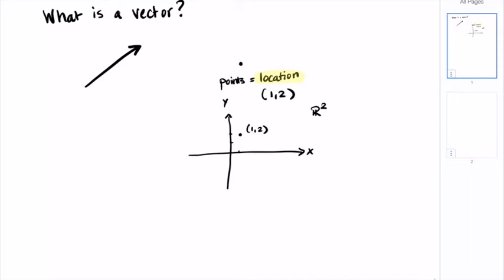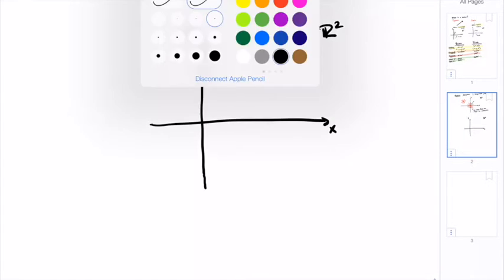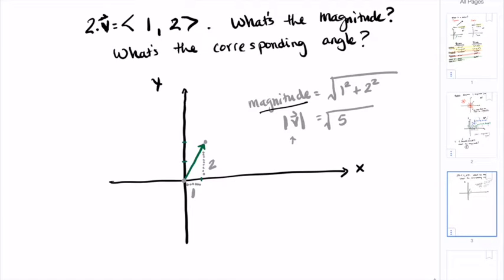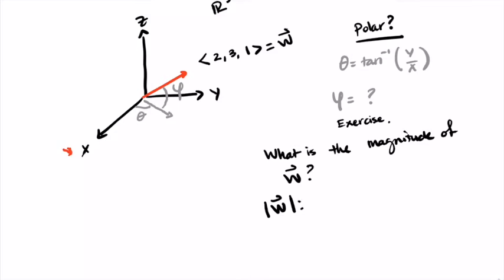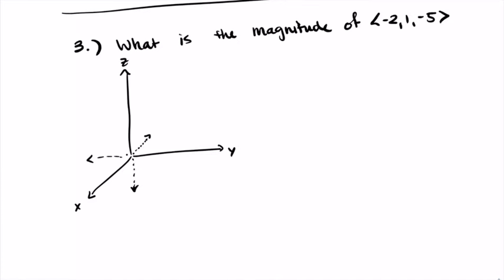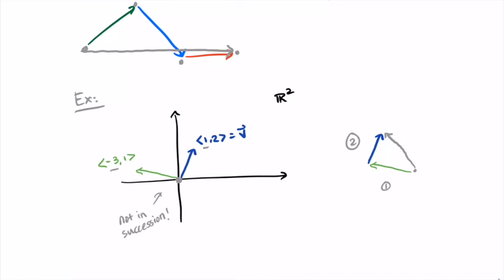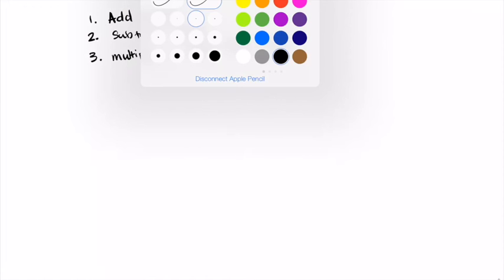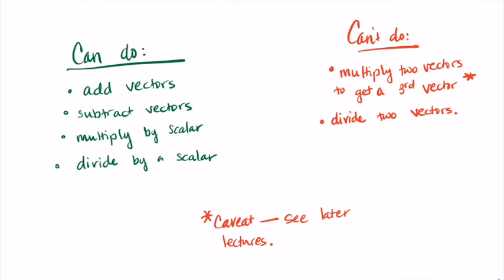Calc II, Lecture 1: Vectors